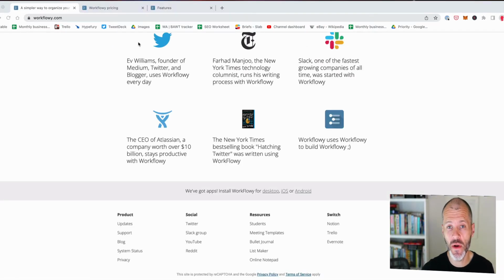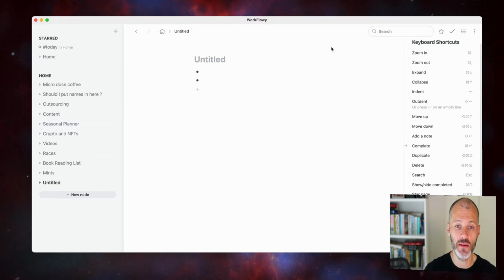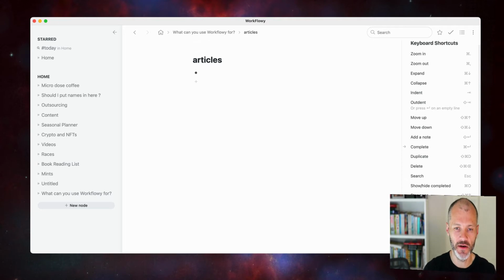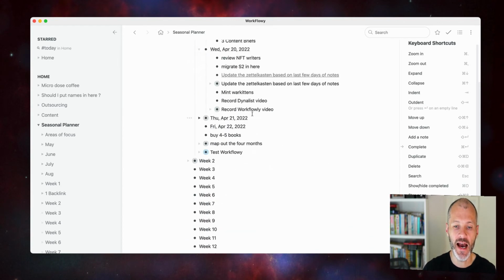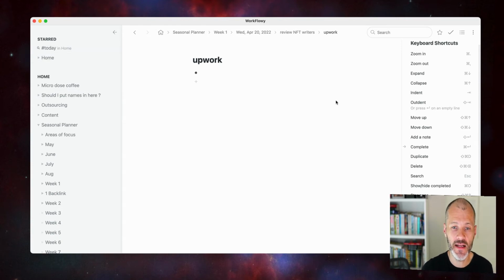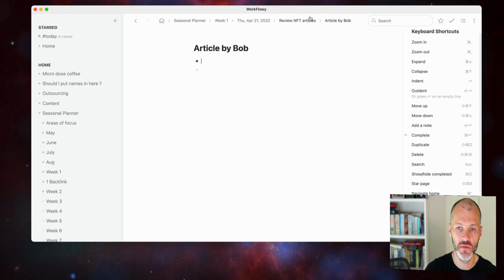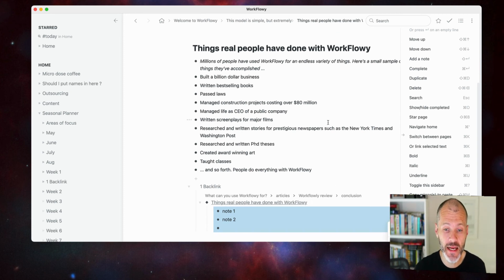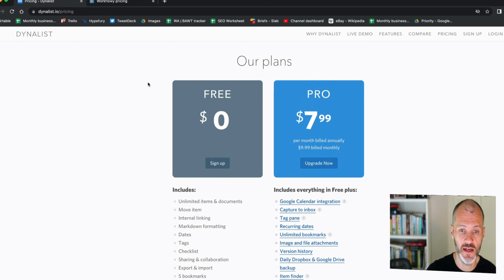Workflowy Review: Is It Worth It?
In this Workflowy review, I explain how to get the most from this outliner app. I explain what Workflowy does and compare it to other competitors. You can also watch me use the Workflowy app on my Mac to outline my work.

If you want to set up your own note-taking system for your writing, I created just the thing.